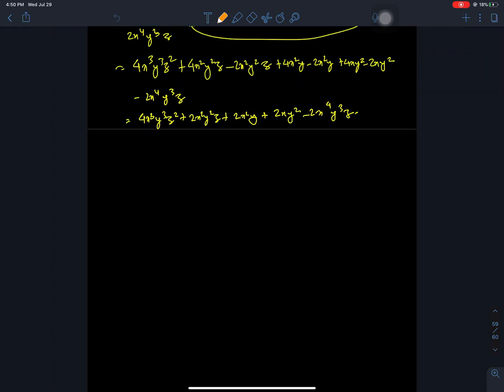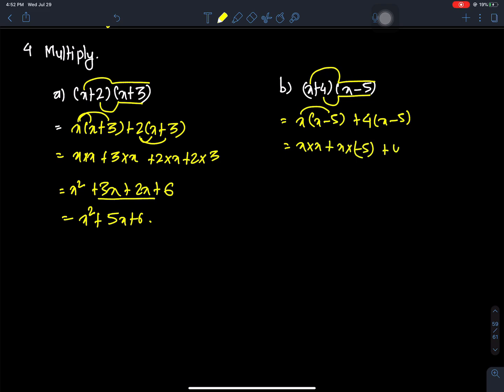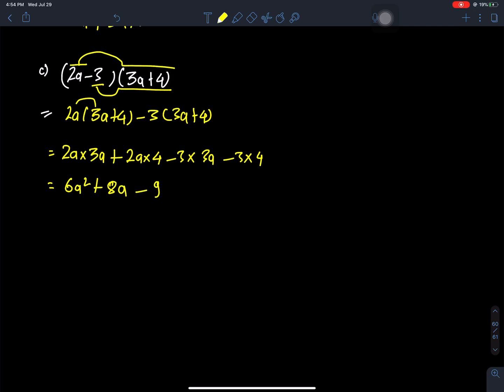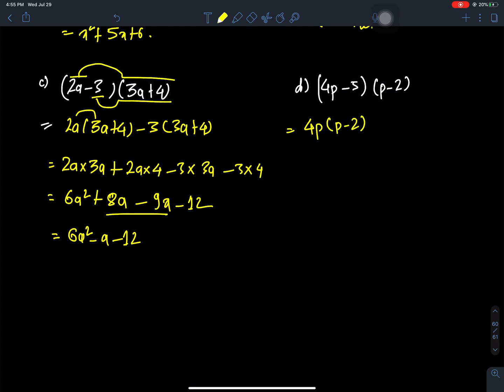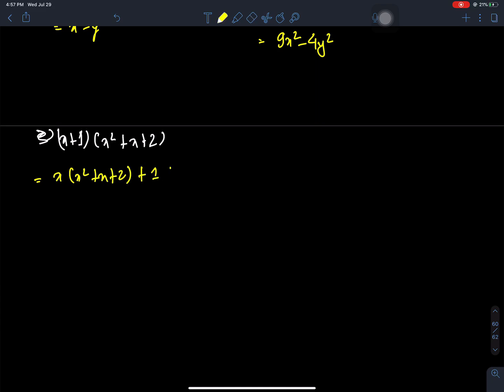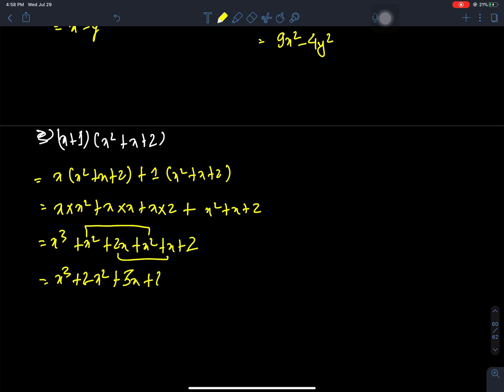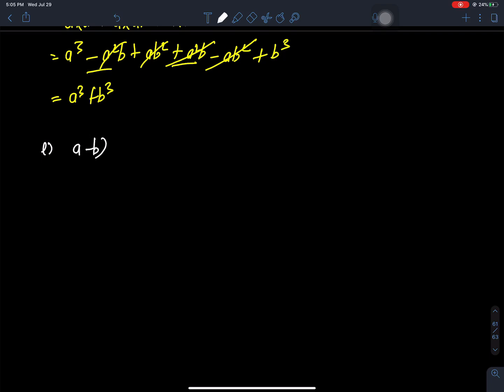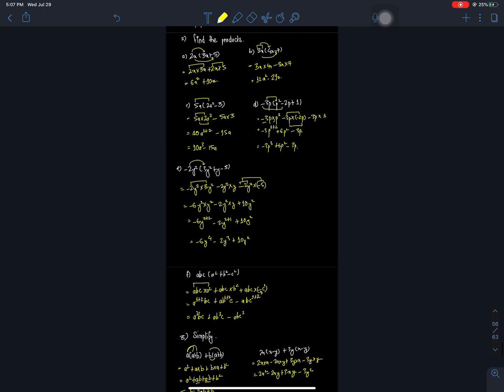Multiplication and Division of Algebraic Expressions |Class 7 Math in NEPALI